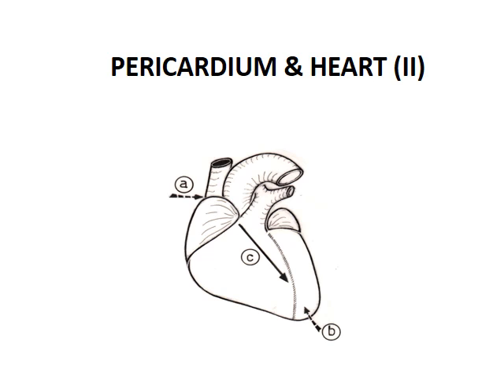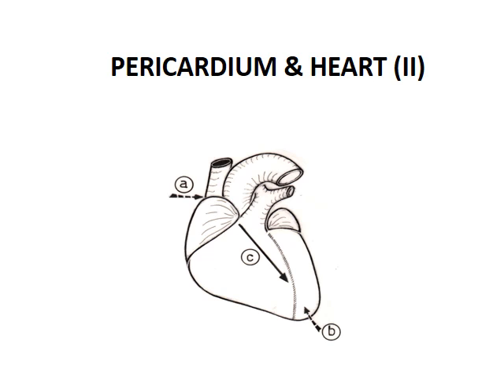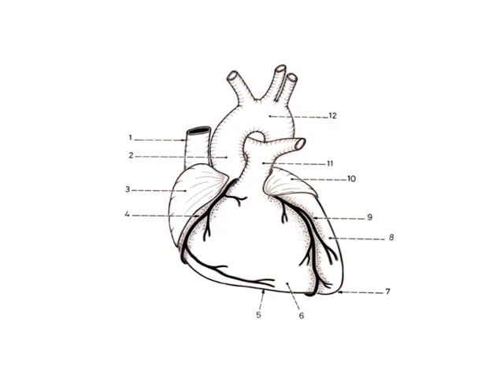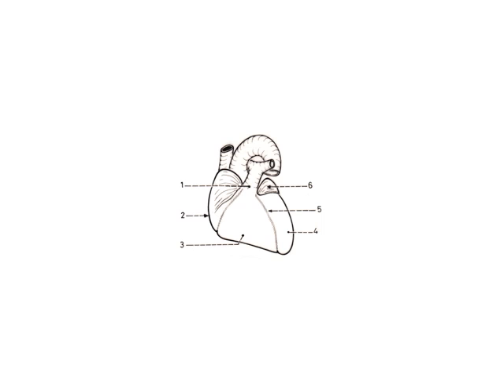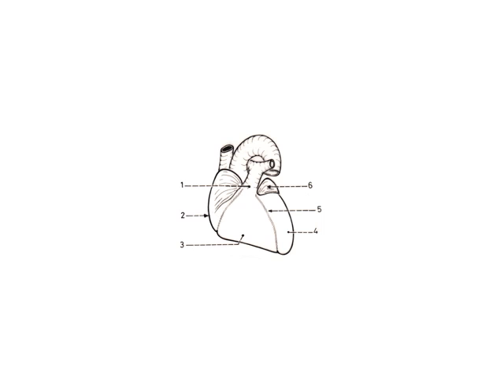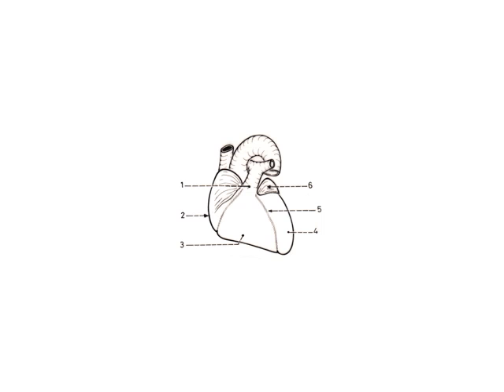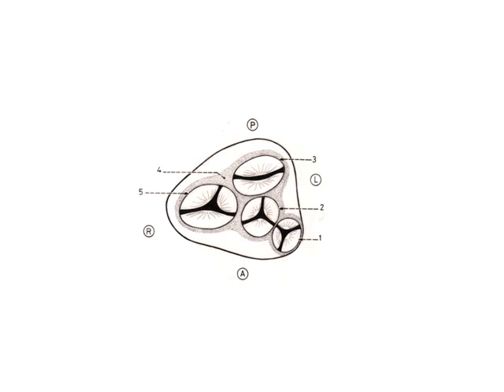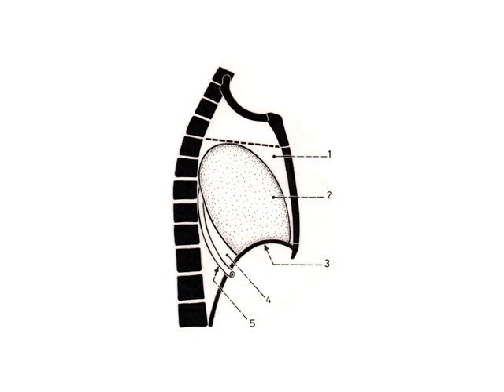Anatomy lectures CVS 201_1 b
Anatomy lectures CVS 201_1
B